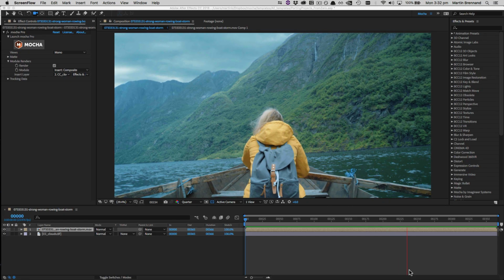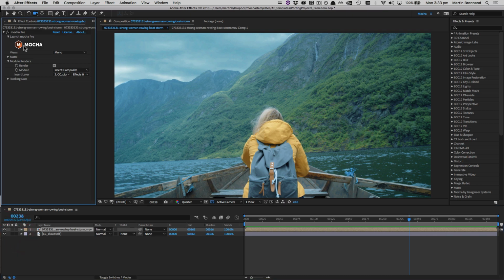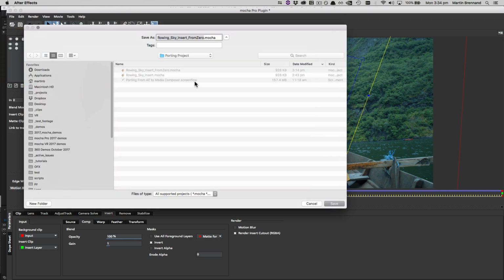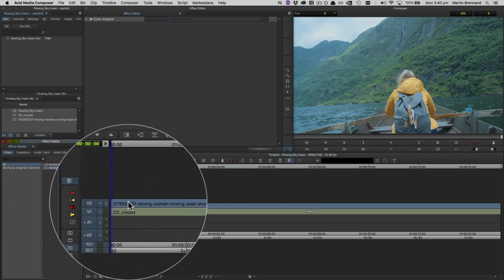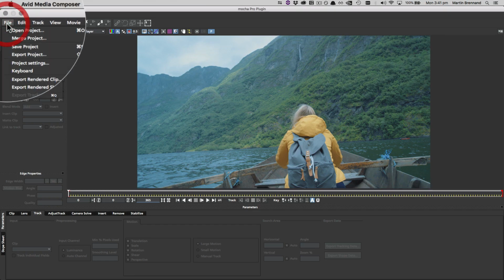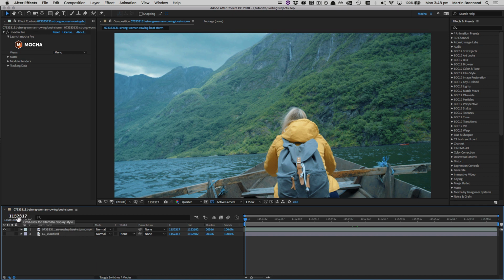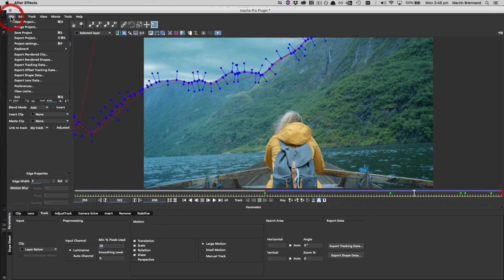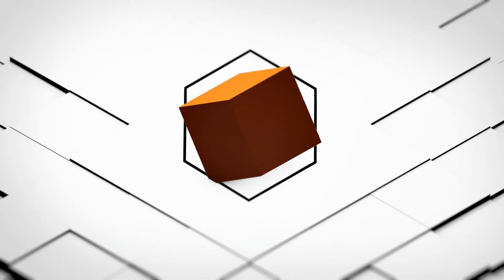How to Move a Mocha Project from Adobe AE to Avid Media Composer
Learn how to export and move a Mocha Pro project from one host application to another. Watch as Mocha Product Manager Martin Brennand shows you how to move a project from Adobe AE to Avid.

Using the example of porting a sky replacement project created within an Adobe After Effects environment to Avid Media Composer, we cover setting up the project, prepping any additional content (such as inserts) and the differences between merging a project over a simple open.

Mocha Pro can share projects across hosts: Adobe, Avid and OFX (Nuke, Fusion, HitFilm, Vegas Pro, etc).